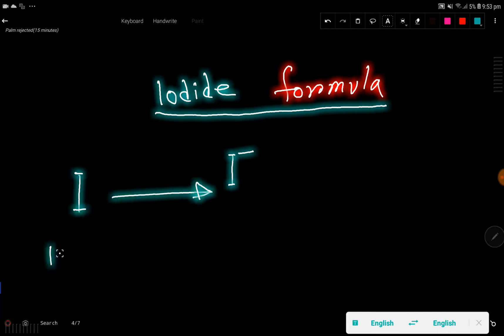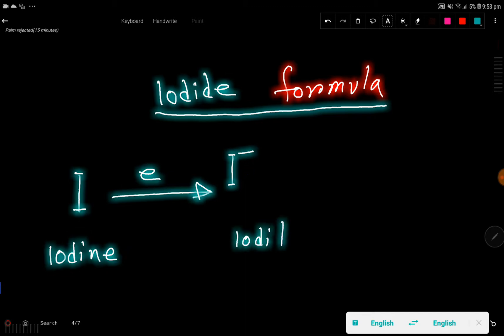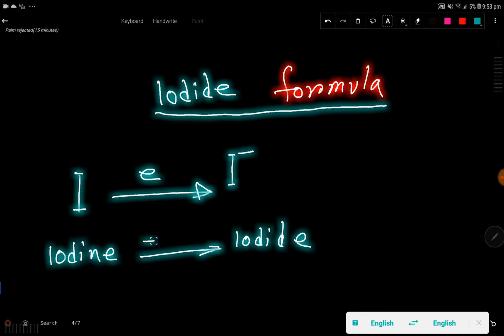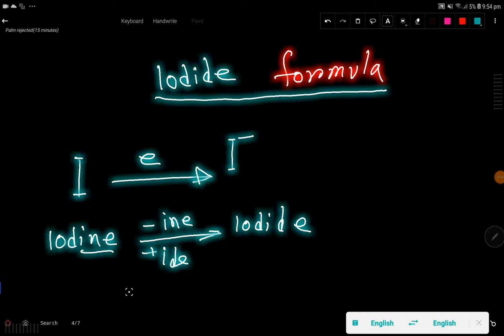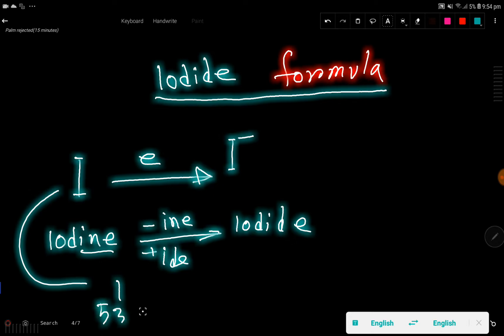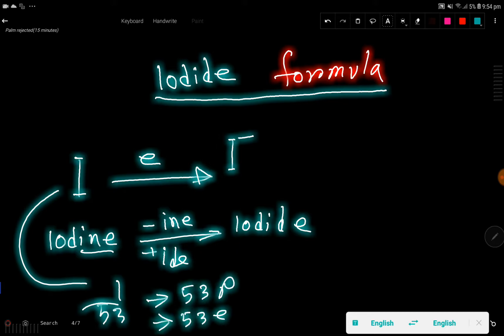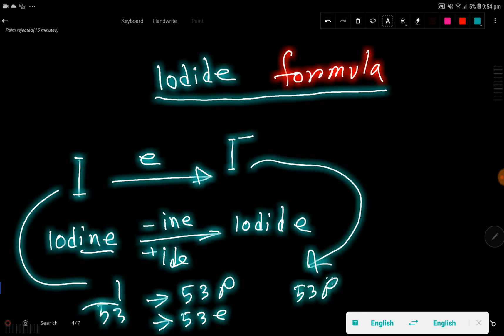Iodide formula||What is the formula for iodide ion?